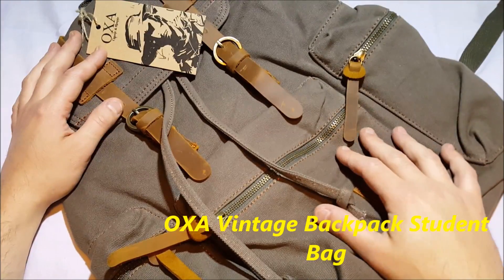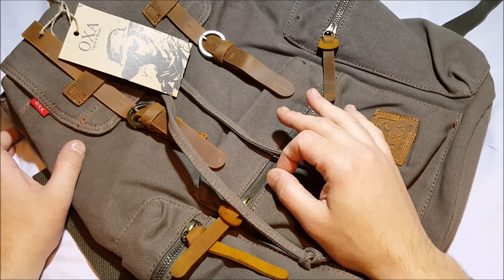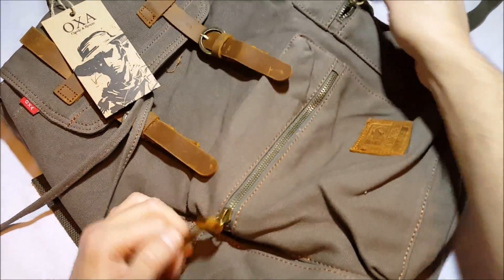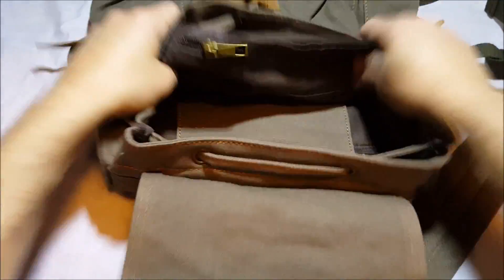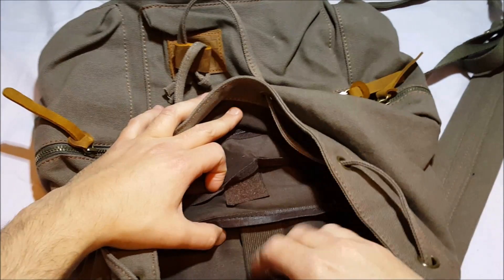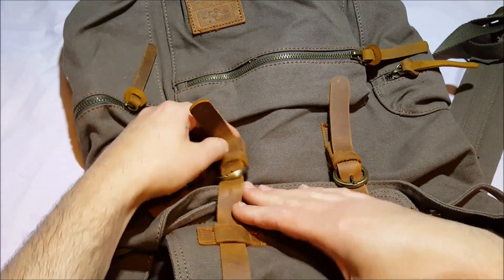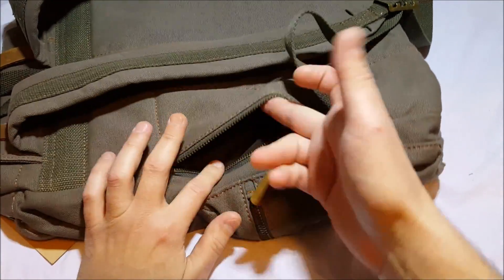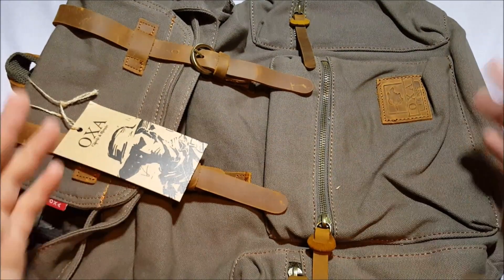OXA Vintage Backpack Student Bag